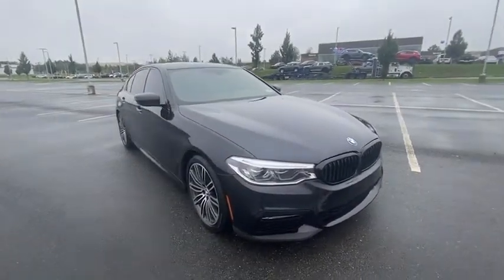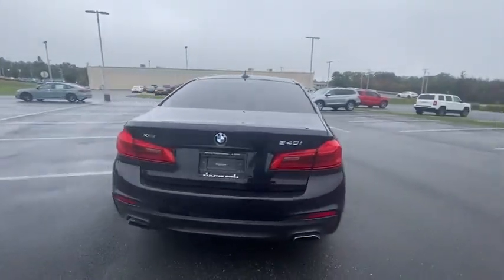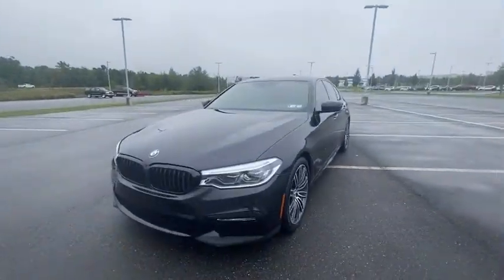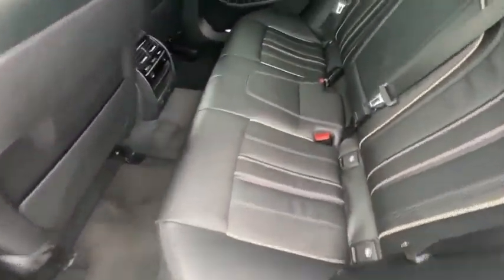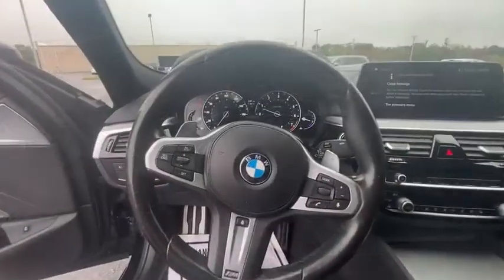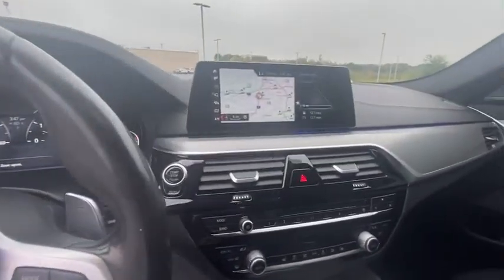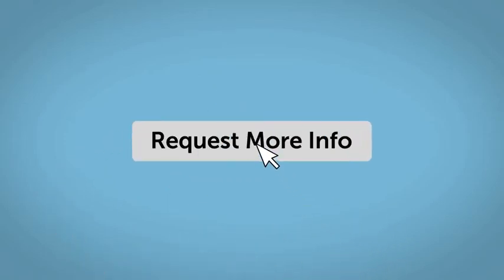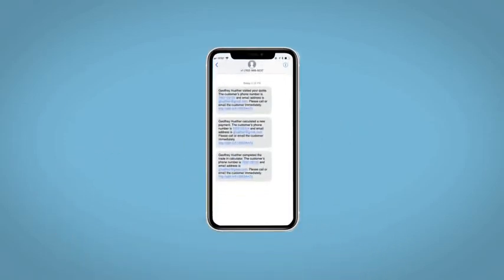2017 BMW 5 Series Hazleton, Wilkes-Barre, Scranton, East Stroudsburg, PA UL890947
Carbon Black Metallic Used 2017 BMW 5 Series available in Hazleton, Pennsylvania at Hazleton Honda. Servicing the Wilkes-Barre, Scranton, East Stroudsburg, PA area.
2017 BMW 5 Series 540i xDrive - Stock#: UL890947 - VIN#: WBAJE7C3XHG890947

Hazleton Honda
651 Airport Rd

**CERTIFIED** This 2017 Carbon Black Metallic BMW 5 Series 540i xDrive AWD is well equipped and includes these features and benefits:brbrTimbrook Q-Certified Pre-Owned Details:brbr* Limited Warranty: 2 YEAR/100,000 Powertrain Warrantybrbrbr* Vehicle History Reportbrbrbr* Roadside Assistance : Covers 2 day Rental Vehicle/ Alternate Transportation and no trip Interruptionbrbr* 85 Point Inspectionbrbrbr* see sales associate for details and limitations.brbrSo no matter where you go, Timbook has you in good hands, backed by Assurant!brbrClean CARFAX. AWD, Black w/Dakota Leather Upholstery, Active Park Distance Control, Aerodynamic Kit, Aluminum Rhombicle Interior Trim, Automatic High Beams, Cold Weather Package, Comfort Access Keyless Entry, Driving Assistance Package, Front & Rear Heated Seats, harman/kardon Surround Sound System, Head-Up Display, Heated Steering Wheel, Icon Adaptive Full LED Headlights, M Sport Package, M Sport Pkg, M Sport Suspension, M Steering Wheel, Parking Assistant, Premium Package, Rear-View Camera, SensaTec Dashboard, Shadowline Exterior Trim, SiriusXM Satellite Radio, Wheels: 19 x 8 M Double-Spoke (Style 664M), WiFi Hotspot, Wireless Charging. 20/29 City/Highway MPGbrbrbrReviews:br * Wide range of new and innovative technology features; larger size didn't result in added weight; powerful engines are still relatively fuel-efficient. Source: EdmundsbrbrbrWE MAKE IT EASY! Have a question or need more info? Let us know!